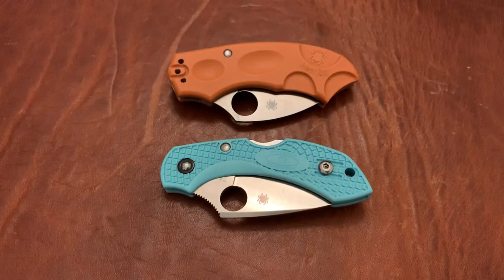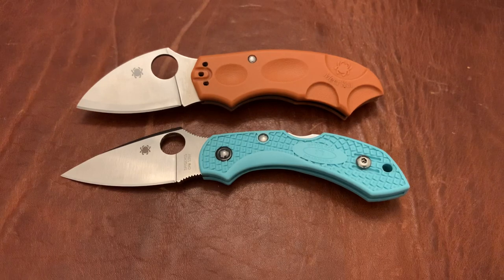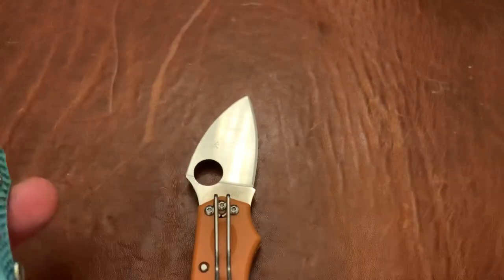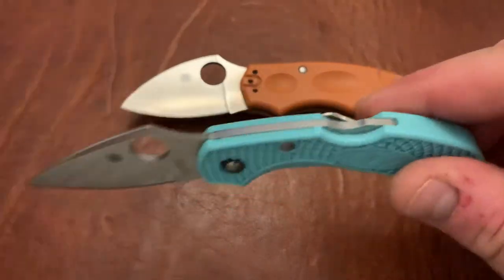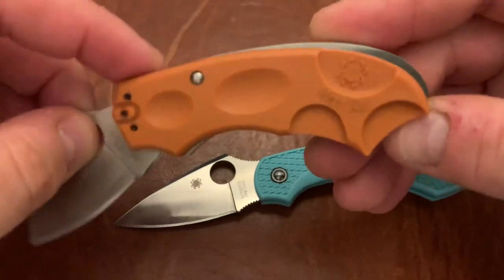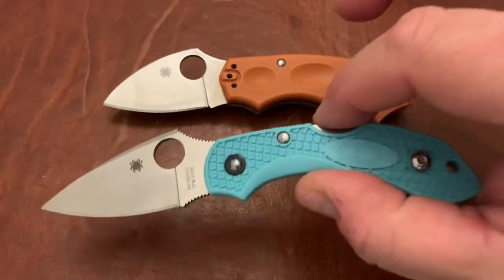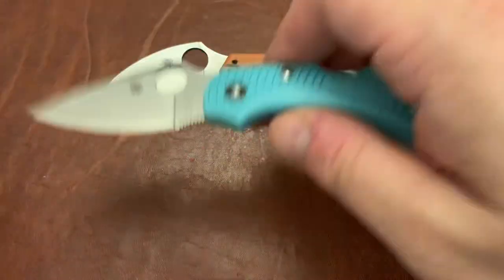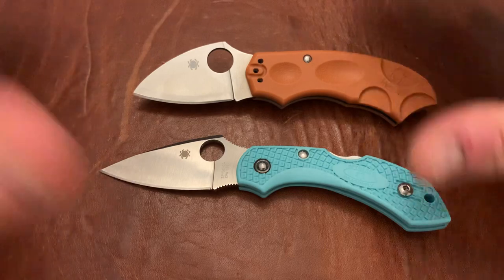Blade Battle: Spyderco Dragonfly v. Spyderco Meerkat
Comparison of the Spyderco Dragonfly and the Spyderco Meerkat Find Links to Some of My Favorite Knives Below